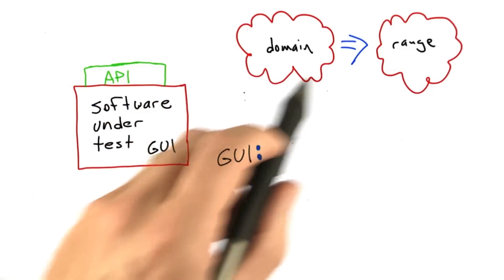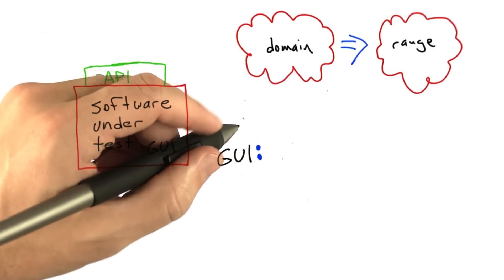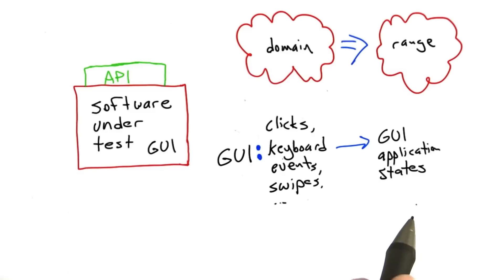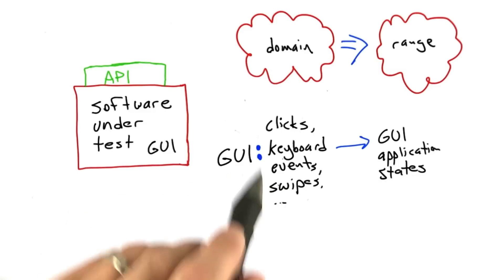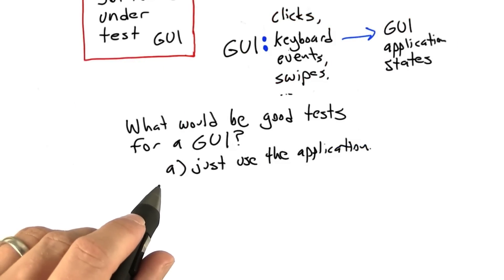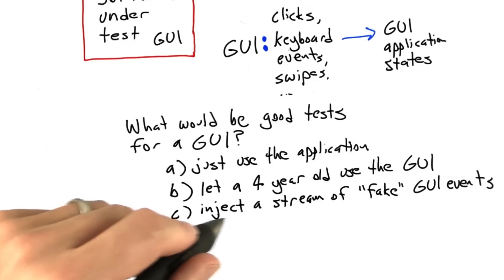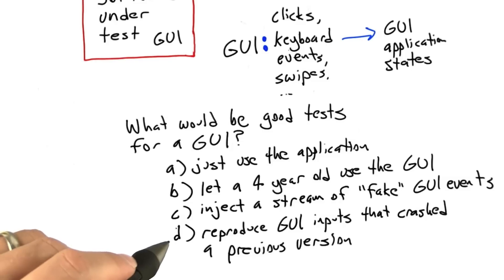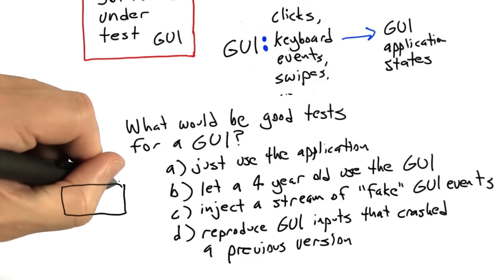Testing A Gui - Software Testing